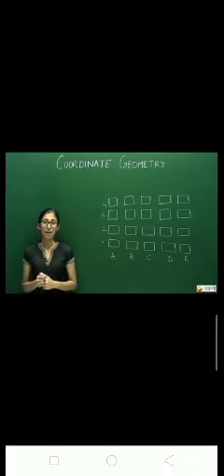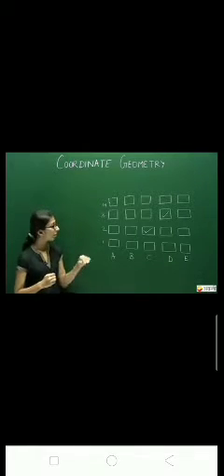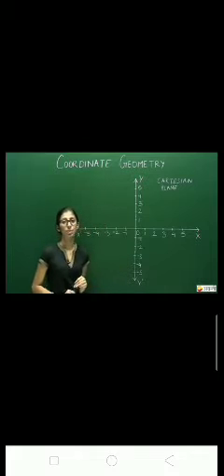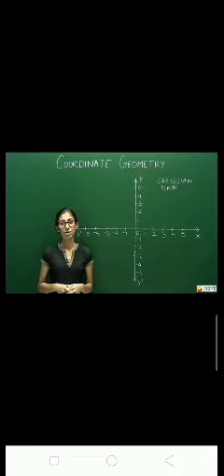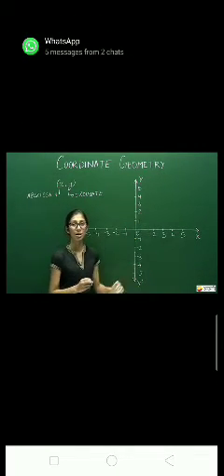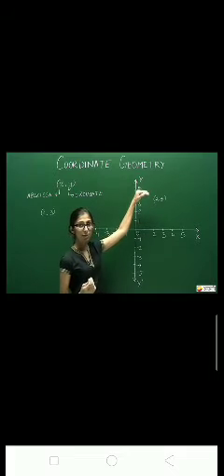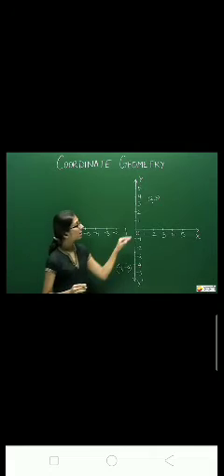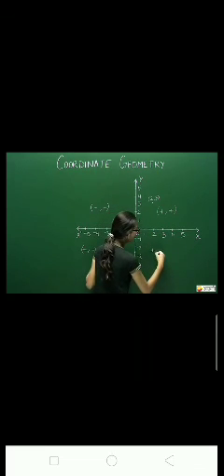Let's study Coordinate Geometry zero level with English lecture